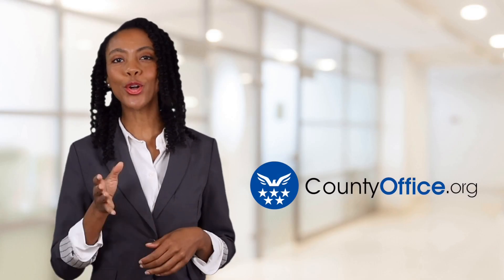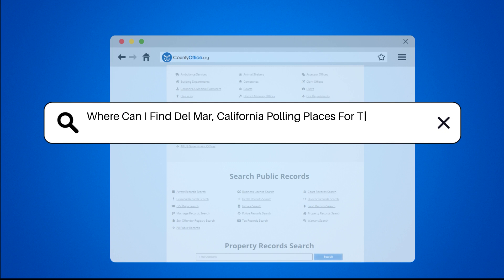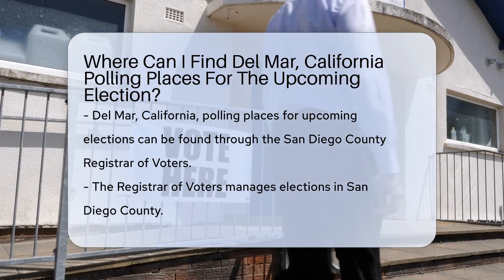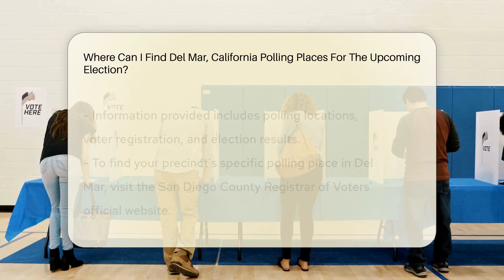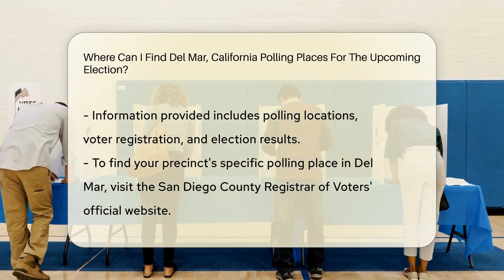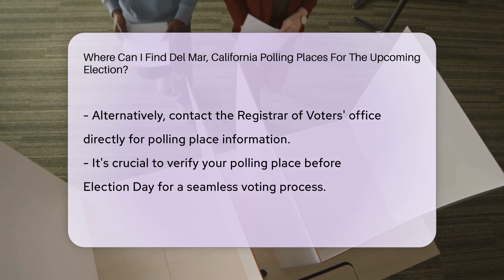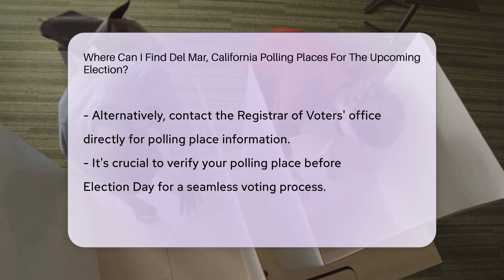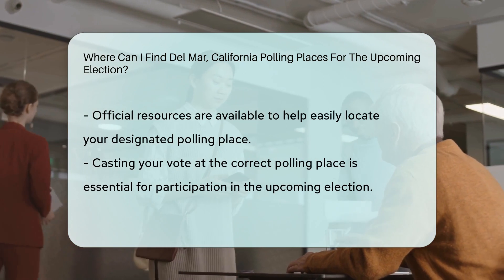Where Can I Find Del Mar, California Polling Places For The Upcoming Election? - CountyOffice.org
Where Can I Find Del Mar, California Polling Places For The Upcoming Election? Del Mar, California residents, are you wondering where to find your polling place for the upcoming election? Look no further! In this video, we'll guide you on how to locate your polling place through the San Diego County Registrar of Voters. The Registrar of Voters plays a crucial role in managing elections in the county, providing essential information on polling locations, voter registration, and election results. It's essential to confirm your polling place before Election Day for a hassle-free voting experience. By utilizing the official resources, you can easily find the designated polling place to cast your vote in the upcoming election. Stay informed and exercise your right to vote!